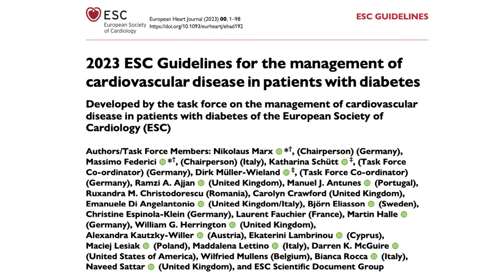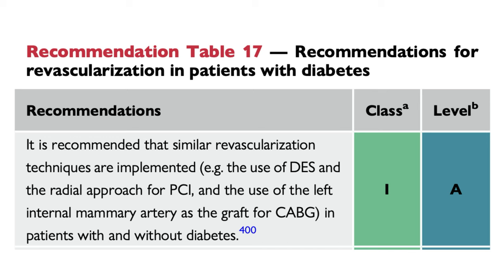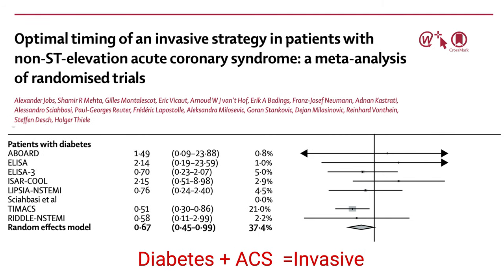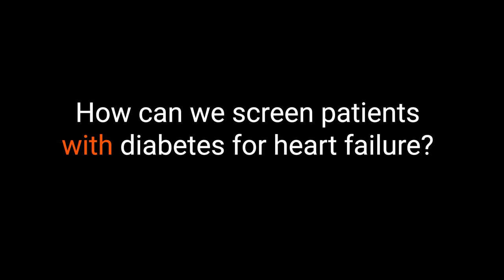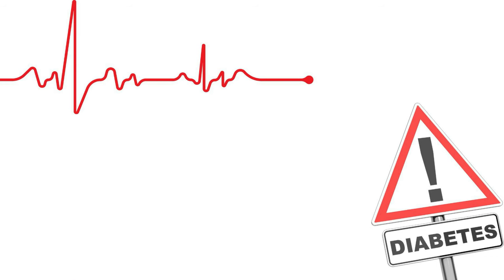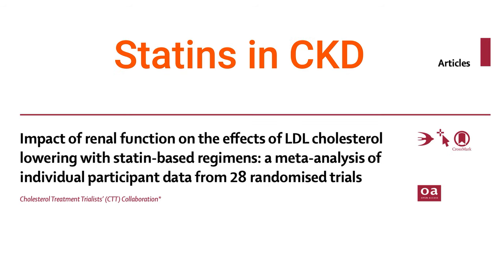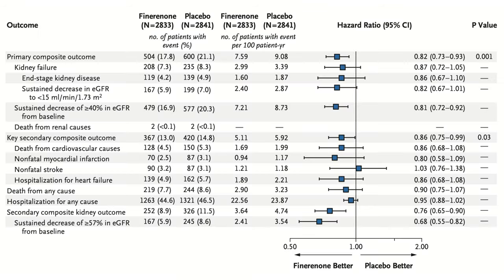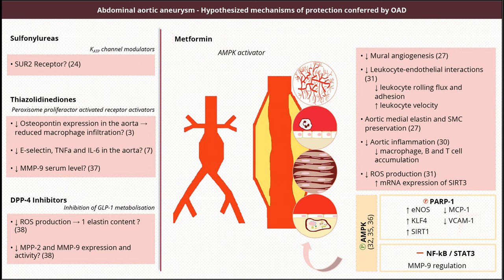Diabetes and the Heart. ESC Guidelines: Part 2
With diabetes projected to affect 783 million patients globally, understanding its connection to coronary disease, heartfailure , and kidneydisease is crucial. We explore the latest guidelines from the European Society of Cardiology and break down the essentials of Diabetes with coronary disease, diabetes with peripheral arterial disease, diabetes with heart failure, and diabetes with chronic kidney disease.

00:35 Diabetes and chronic coronary disease
01:23 Diabetes and silent coronary disease
02:09 Diabetes and stable angina
03:07 Diabetes and acute coronary syndrome
03:53 Control of blood sugar in acute myocardial infarction
05:07 Diabetes and invasive strategy for ACS
05:40 Diabetes and dual anti-platelet therapy
06:33 Diabetes and INOCA
07:19 Diabetes and heart failure
08:15 Screening for heart failure in diabetes
09:02 Heart failure medications in Diabetes
09:35 Blood sugar medications in heart failure
11:22 Diabetes and AFib
12:12 Diabetes and sudden death
12:34 Diabetes and chronic kidney disease
13:28 Medications for Diabetes and chronic kidney disease
17:10 Diabetes and peripheral arterial disease
18:45 Diabetes and aortic aneurysms